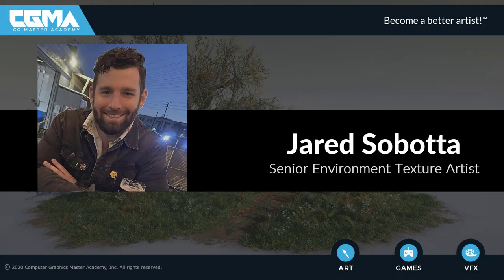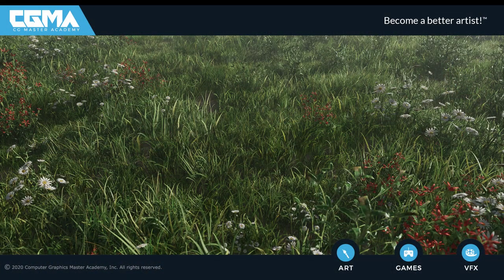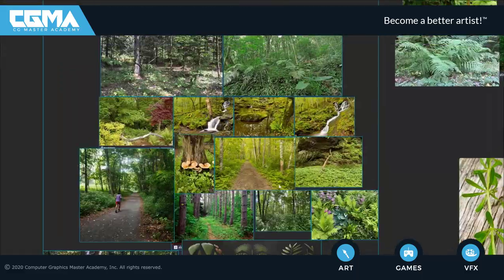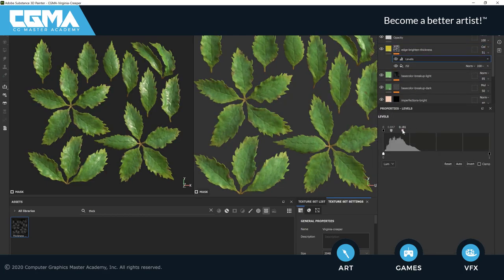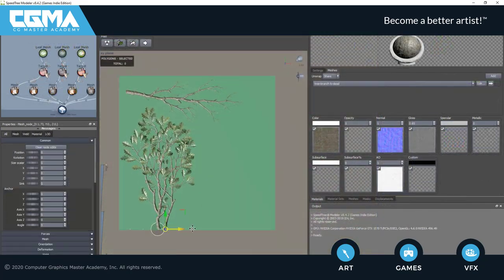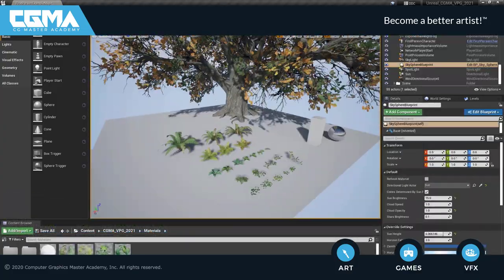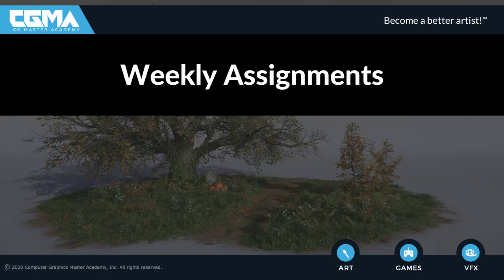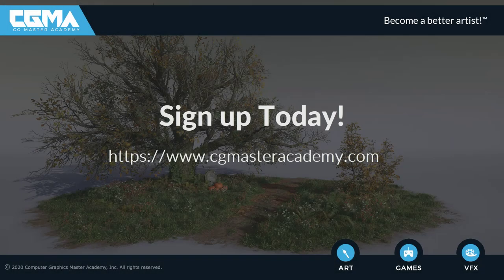Vegetation and Plants for Games With Jared Sobotta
A 6-week course exploring the creation of vegetation and plant design for environment art

During this 6-week course, students will create a small vignette environment focusing heavily on the creation of vegetation and plants. The process will include using a tree as the focal point, creating a bark texture, importing these assets into Unreal Development Kit, and composing a final portfolio-ready shot. Lectures will demonstrate several different tools and workflows to achieve quality assets, tools that include Maya, SpeedTree, Zbrush, Substance Designer/Painter and the Unreal Development Kit. The instructor will work with each student individually to narrow down reference and ideas to create a vegetation kit with which to build a strong vignette environment. Lectures will cover how to utilize color, composition, and scope to create a cohesive look. Upon completion each student will have an aesthetically pleasing piece for their portfolios, as well as a strong foundation that will translate into a modern understanding of the foliage pipeline for video games. Throughout the course, students will develop an understanding of the modern foliage creation pipeline, as well as the necessary skills to problem solve most forms of foliage. By the end of this course, students will have a great foundation that will translate into current generation video game production, a completed vignette environment piece for their portfolios, and a foliage kit they can build upon and use extensively for other projects.